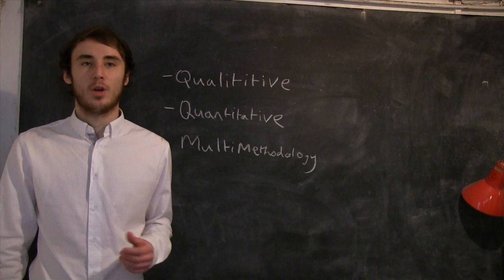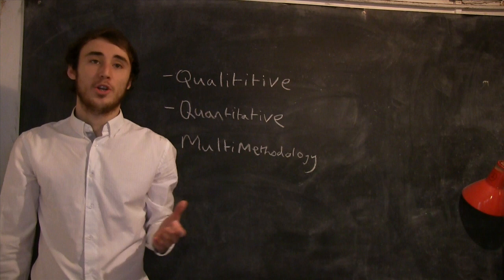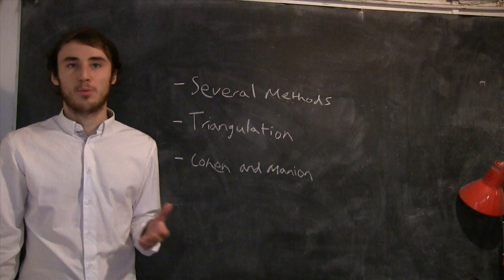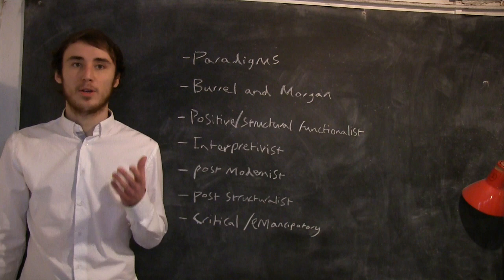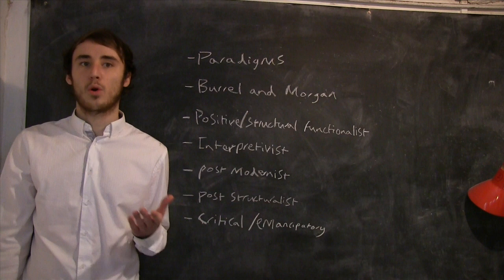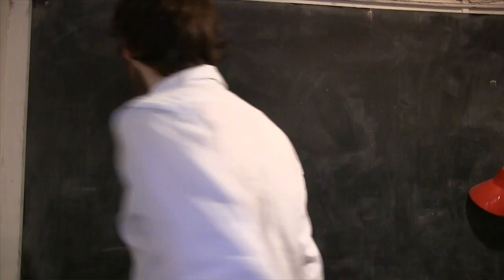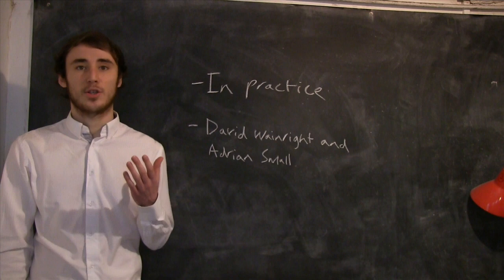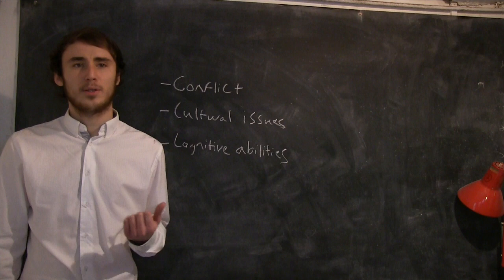Mark Dennis Student Guide to Research Methodologies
Student Guide to Research Methodology